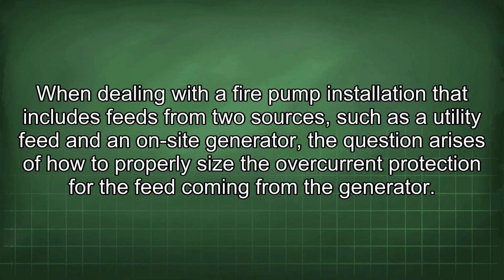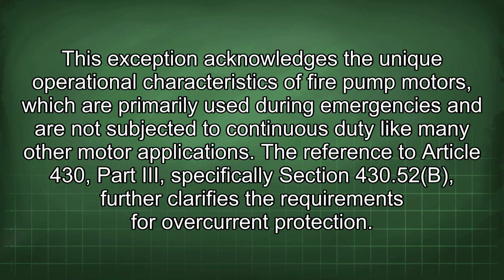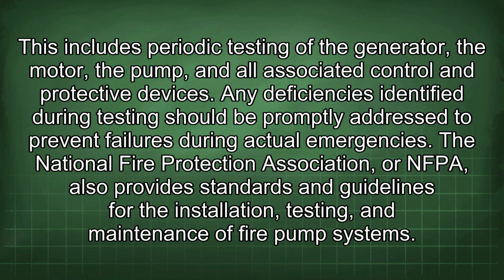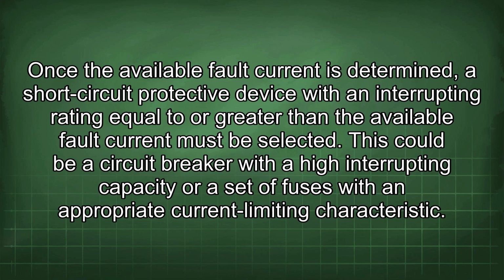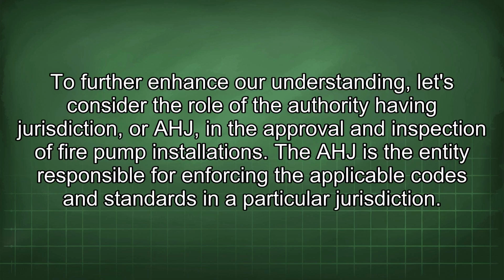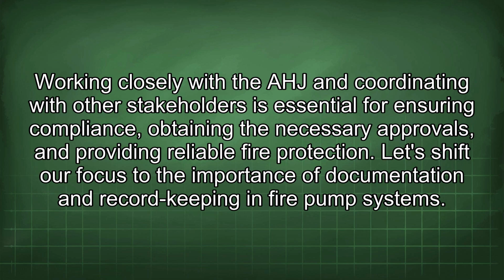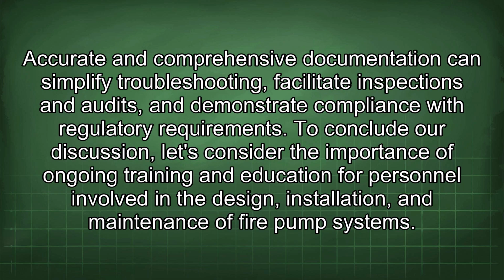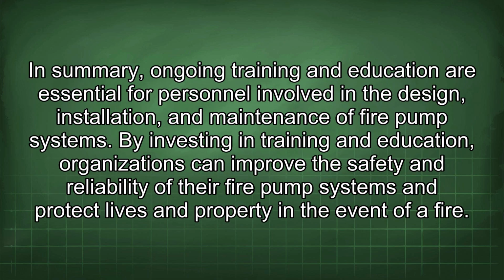Fire Pump Generator Feed Overcurrent Protection Sizing Explained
Understand how to size overcurrent protection for a generator feed to a fire pump. This video clarifies the NEC requirements and the rationale behind them. Learn about motor nameplate currents and continuous duty ratings.